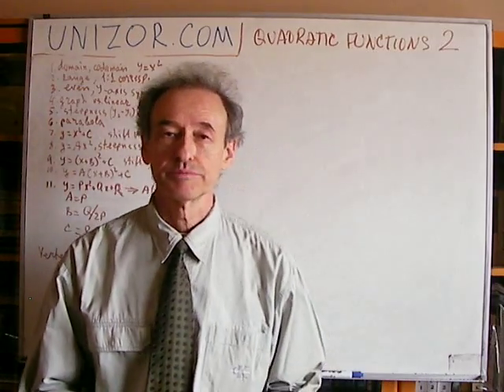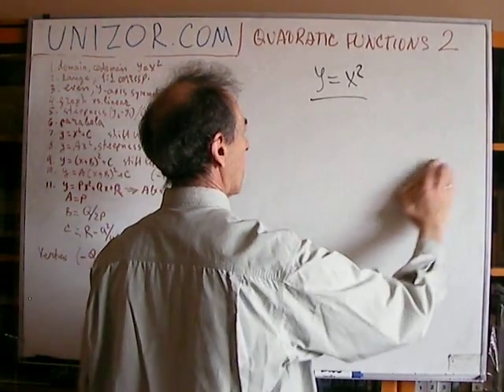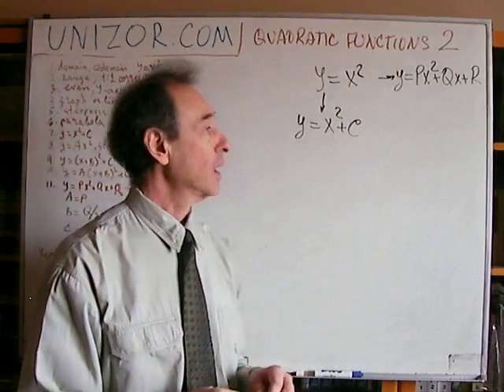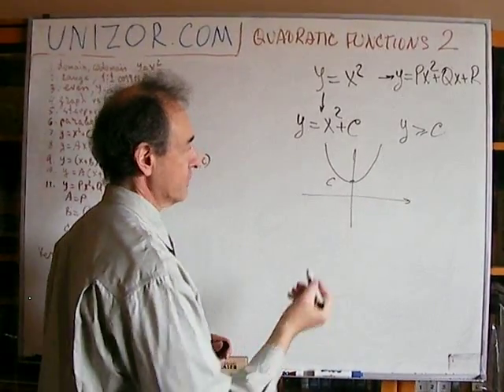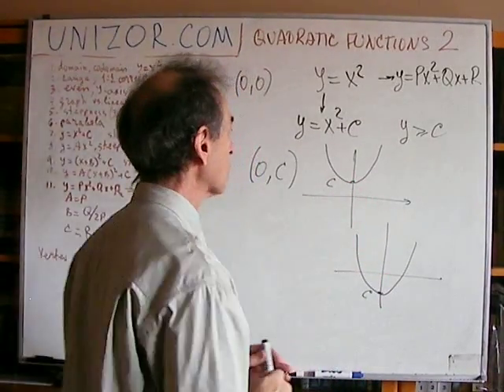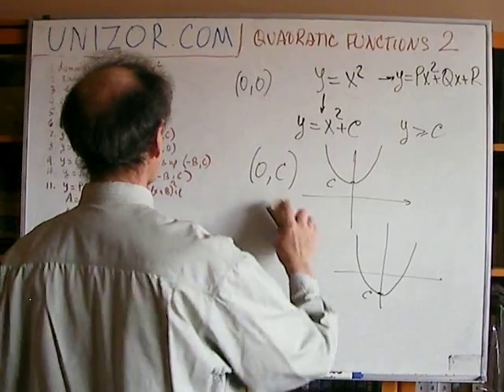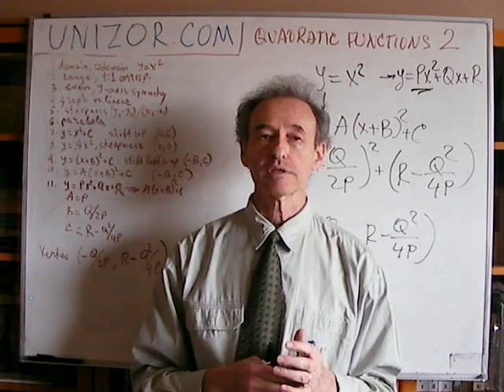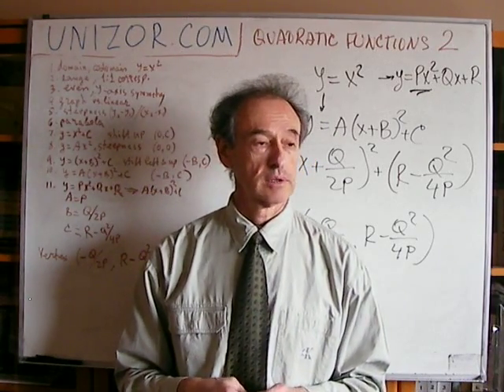Unizor - Algebra - Quadratic Function - General Form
The general form of a quadratic function is
y = P·x^2 + Q·x + R,
where coefficients P, Q, R are real numbers and P is not equal to 0.

Consider the first more complex case of quadratic function: y = x^2 + C.
All values of function y = x^2 + C are greater or less than corresponding values of function y = x^2 by constant |C|, depending on whether C is greater or less than 0.
It implies that the graph of function y = x^2 + C can be obtained from the graph of function y = x^2 by shifting it upward by C for non-negative C or downward by |C| for negative C and this graph is a parabola as well.
Steepness of function y = x^2 + C is exactly the same as steepness of function y = x^2 since adding constant to a function does not change the function increment when argument is incremented. The minimum value y = C this function takes for argument x = 0 and it grows unlimited as its argument moves from this minimum point left or right.

Next consider function y = A·x^2.
To analyze its behavior notice that for each argument x it takes the value of function y = x^2 multiplied by A. This represents stretching (for |A| greater than 1) or squeezing (for |A| less than 1) of a graph of function y = x^2 along the vertical Y-axis with optional (for negative A) reflection relative to the X-axis. This graph is also a parabola. It is also symmetrical relative to Y-axis as the function y = A·x^2 is even.
The steepness of this graph, however, is different from the steepness of a graph of function y = x^2 and depends on coefficient A. If an argument is increasing from x1 to x2 then quadratic function y = A·x^2 is increasing from
y1 = A·x1^2 to y2 = A·x2^2, so steepness equals to
(y2 - y1)/(x2 - x1) =
(A·x2^2 - A·x1^2)/(x2 - x1) =
A·(x2 - x1)·(x2 + x1)/(x2 - x1) =
A·(x1 + x2).
The latter expression confirms that steepness of function y = A·x^2 equals to steepness of function y = x^2 multiplied by A. It means that for A greater or equal to 1 function y = A·x^2 has a graph like function y = x^2 stretched vertically along the Y-axis by a factor of A. For A from 0 to 1 this is, actually, a squeezing of a graph. For negative A this stretching or squeezing is combined with reflection relative to X-axis. But it's still a parabola. Function y = A·x^2 with positive A has a minimum value of 0 when its argument equals to 0. Its vertex is a point with coordinates x0 = 0, y0 = 0 and it increases unlimited when its argument moves from this minimum point left or right. Function y = A·x^2 with negative A has a maximum value of 0 when its argument equals to 0. Its vertex is a point with coordinates x0 = 0, y0 = 0 and it decreases unlimited when its argument moves from this minimum point left or right.

Next level of complexity is function y = (x+B)^2 + C.
To analyze its behavior notice that for each argument x it takes the same value as function y = x^2 + C for the value of argument x+B.
For instance, the value of function
y = (x+5)^2 + 7 at point x = 24
is the same as the value of function
y = x^2 + 7 at point 24 + 5 = 29.
Both are equal to 848.
Therefore, if point (X,Y) belongs to a graph of function
y = (x+B)^2 + C.
Symmetrically, if point (X,Y) belongs to a graph of function
y = x^2 + C.
Graphically it means that a graph of function y = (x+B)^2 + C can be obtained from a graph of function y = x^2 + C by shifting the latter by B to the left for non-negative B or to the right by |B| for negative B. This graph is also a parabola.
Since function y = x^2 + C has a minimum when x = 0, function y = (x+B)^2 + C has a minimum when x = -B. The minimum value of a function at this point equals to C, and the function grows unlimited from this value if its argument moves from a point x = -B left or right.

Let's add one more level of complexity and consider function y = A·(x+B)^2 + C.
After obvious transformations from the graph of function y = x^2, the graph of this function will still be a parabola, but its orientation might change from increasing, as an absolute value of an argument increases, to decreasing (depending on a sign of coefficient A), its steepness depends on |A| and its vertex can be shifted vertically (depending on coefficient C) and horizontally (depending on coefficient B).

Finally, let's consider a general quadratic function y = P·x^2 + Q·x + R.
It's easy to transform it to a form
y = A·(x+B)^2 + C
(or y = A·x^2 + 2·A·B·x + A·B^2 + C)
by setting:
A = P;
B = Q/(2·P);
C = R - (Q^2)/(4·P).
Using the previously obtained results, we can, therefore, state the following:
1) quadratic function y = P·x^2 + Q·x + R can be graphically represented as a parabola;
2) the vertex of this parabola has coordinates
x0 = -Q/(2·P), y0 = R-(Q^2)/(4·P);
3) parabola is "branches upward" (that is, increases in value as an argument moves away from a vertex point) or "branches downward", depending on a sign of coefficient P;
4) steepness of this parabola is also a function of coefficient P, it's steeper if absolute value |P| greater.